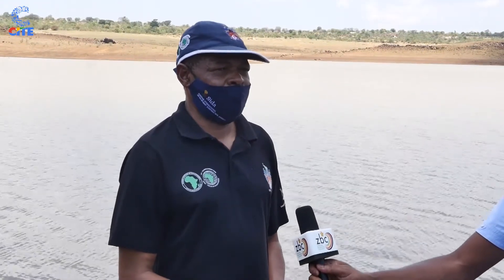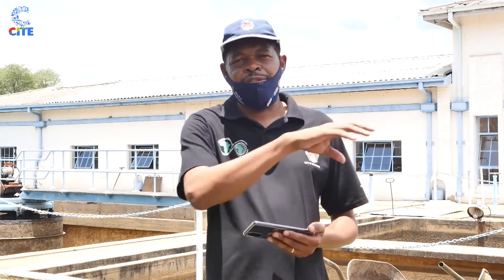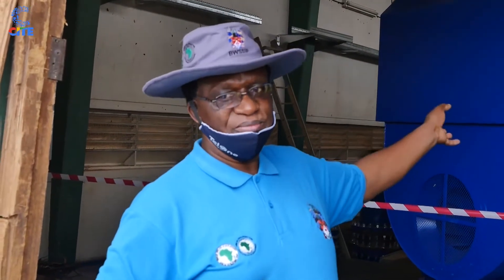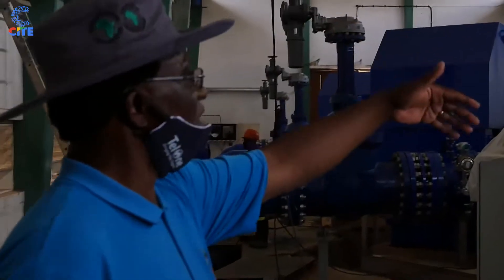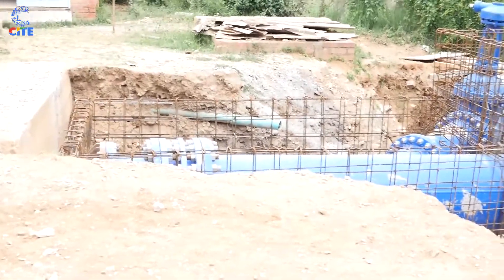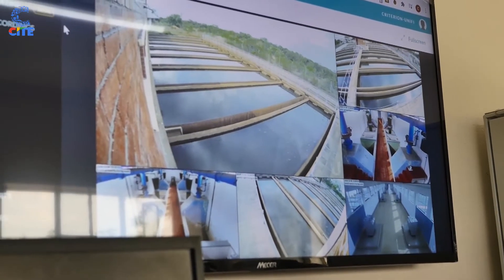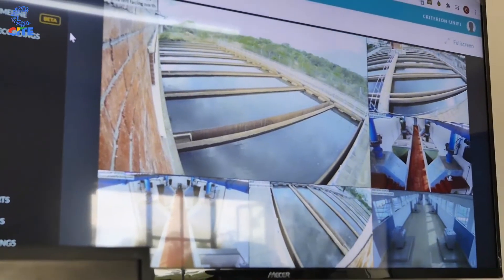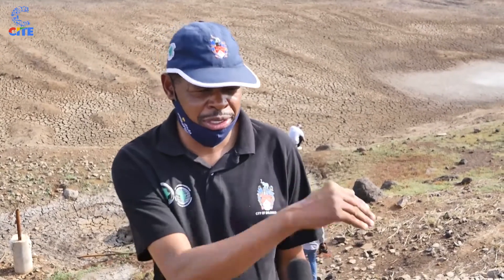Tour of BWSSIP Projects and dams 06 11 20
Tour of BWSSIP Projects and dams